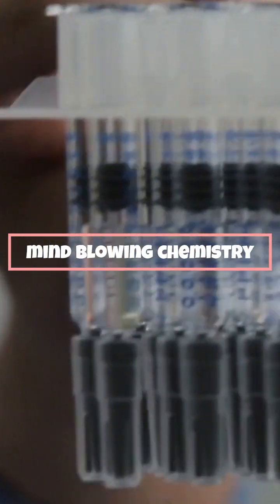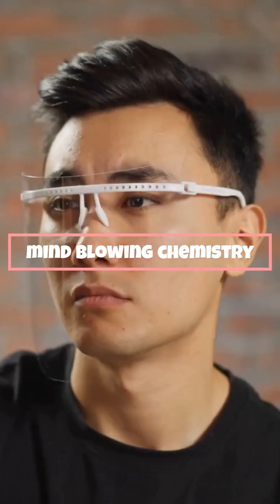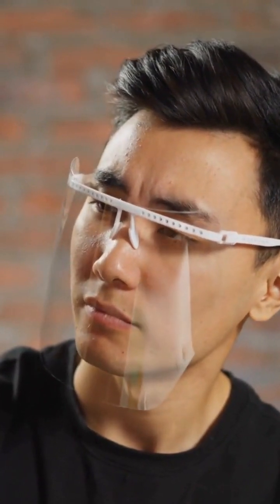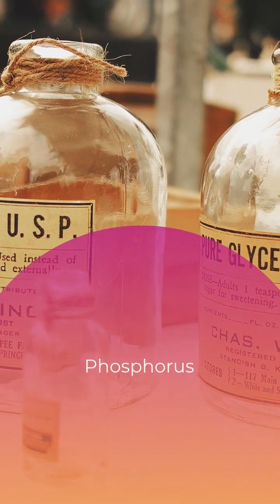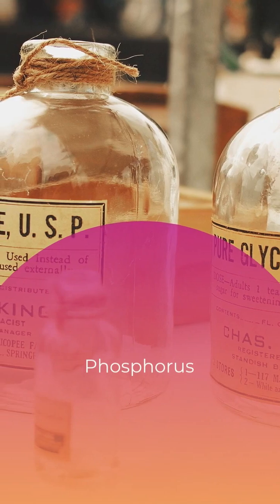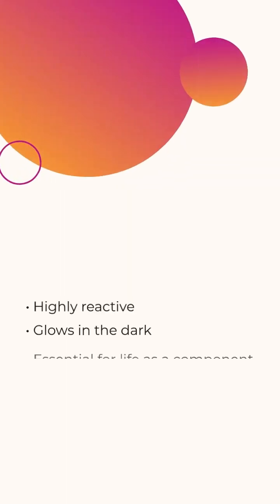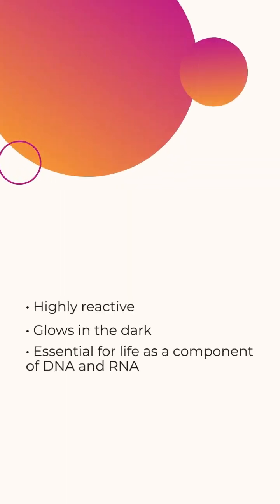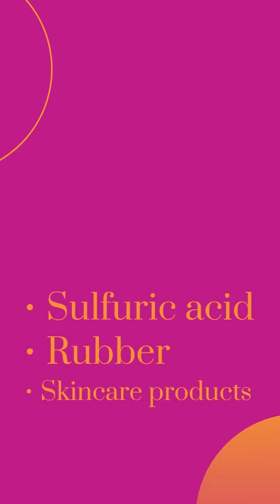road to 118 element properties of phosphous&sulfur#chemistrynotes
Whether you're a seasoned chemist or just starting to dip your toes into the world of molecules and reactions, you've come to the right place. Our channel is your go-to destination for captivating content that will ignite your curiosity and deepen your understanding of the fundamental science that surrounds us.At the heart of our channel are our engaging experiments, where we bring chemistry to life in thrilling demonstrations that showcase the beauty and power of chemical reactions. From dazzling color changes to mesmerizing explosions (safely, of course!), each experiment is carefully crafted to not only entertain but also educate. Watch as we uncover the mysteries of chemical bonding, explore the principles of equilibrium, and delve into the fascinating world of electrochemistry.But our channel is more than just flashy experiments. We also offer informative tutorials that break down complex concepts into digestible chunks, making chemistry accessible to learners of all levels. Whether you're struggling with stoichiometry or seeking to master the intricacies of organic chemistry, our tutorials provide clear explanations and helpful tips to support your learning journey.In addition to experiments and tutorials, our channel features captivating discussions on the latest developments and discoveries in the field of chemistry. Join us as we explore cutting-edge research, debate hot topics, and delve into the ethical implications of emerging technologies. From green chemistry initiatives to the search for new materials with unique properties, there's always something new and exciting to discover.But we're not just here to educate—we're here to inspire. Through our channel, we aim to ignite a passion for chemistry and foster a sense of wonder and curiosity about the world around us. Whether you're a student, a teacher, or simply a science enthusiast, we invite you to join our community of like-minded individuals who share a love for all things chemistry.So, whether you're looking to ace your next exam, satisfy your scientific curiosity, or simply be entertained by the amazing feats of chemistry, you'll find it all right here on our YouTube channel.